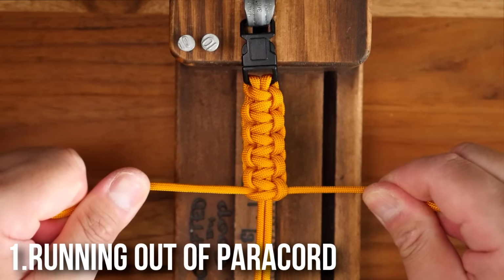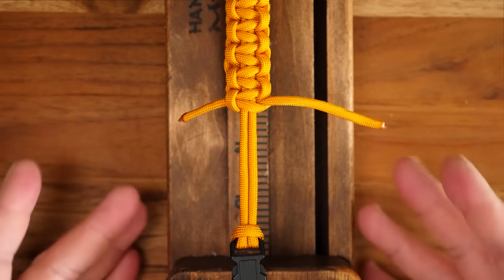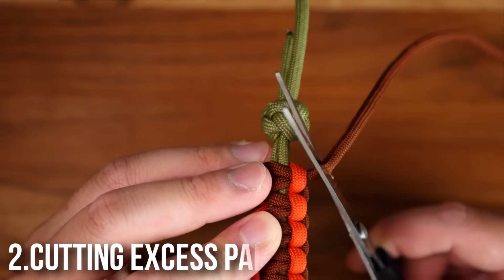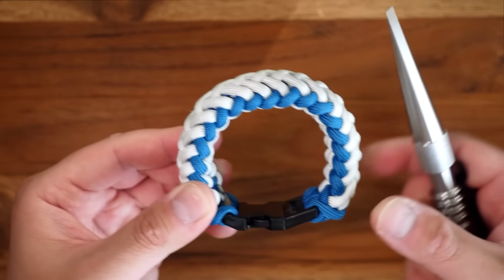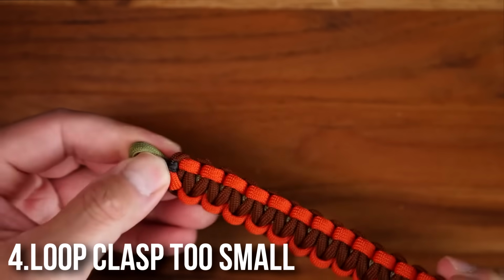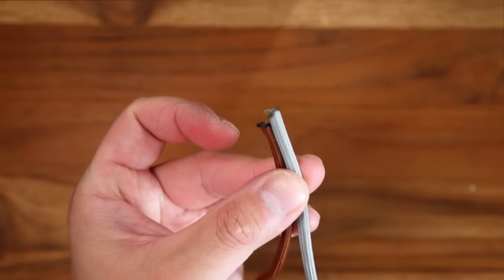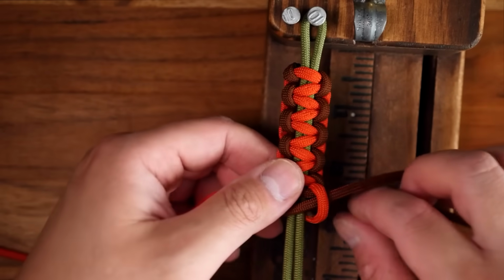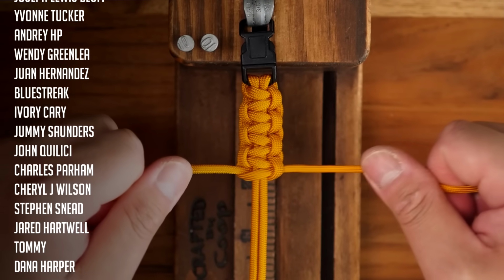🤦‍♂️7 Mistakes I Made As A Beginner Paracordist | DON'T DO THESE!